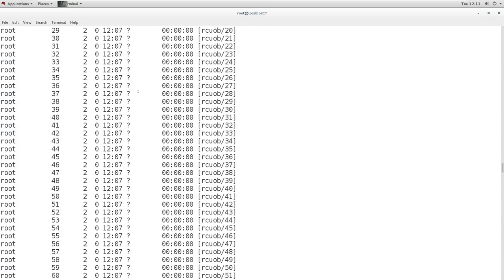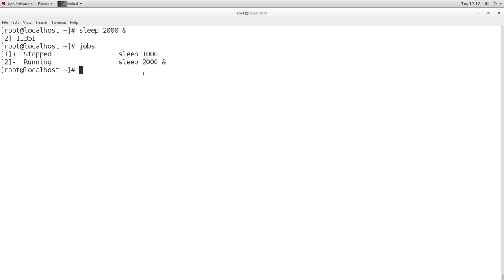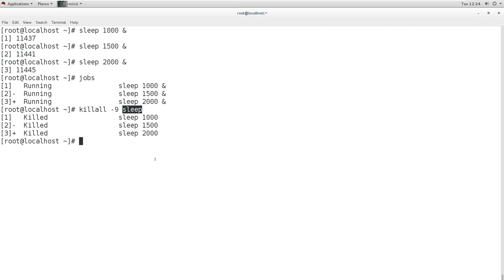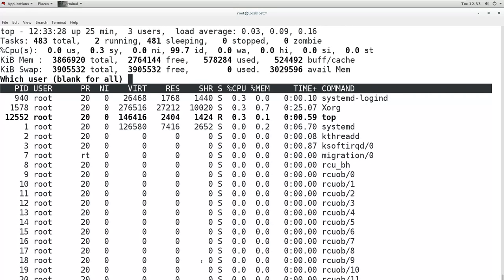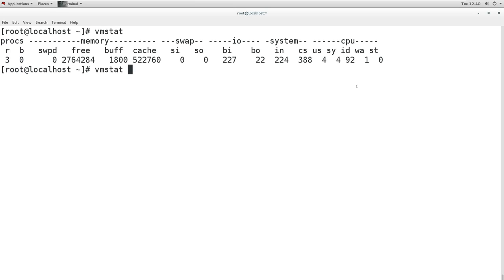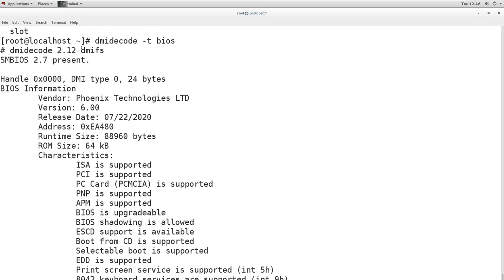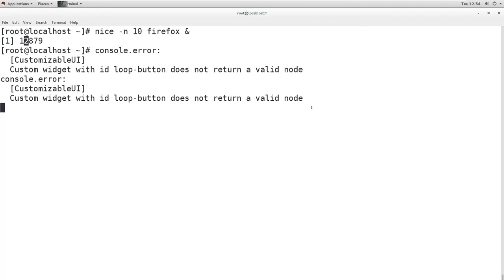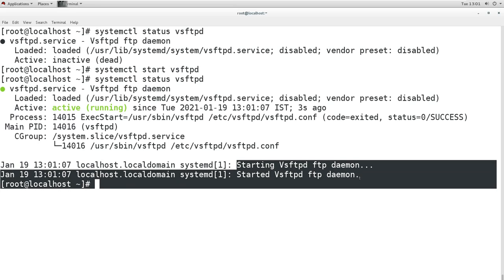Monitoring Linux System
This video is about monitoring Linux system.